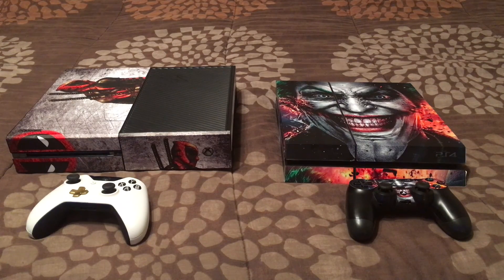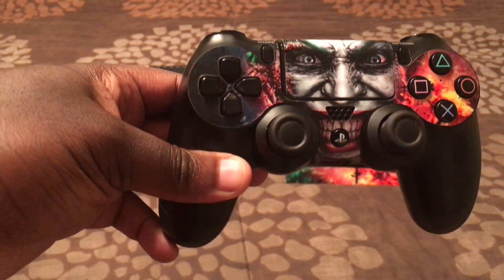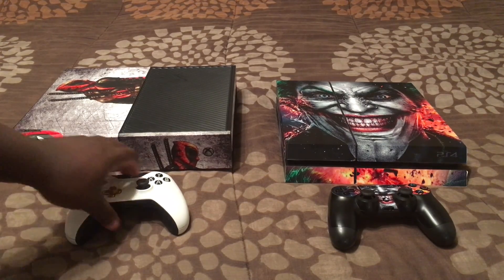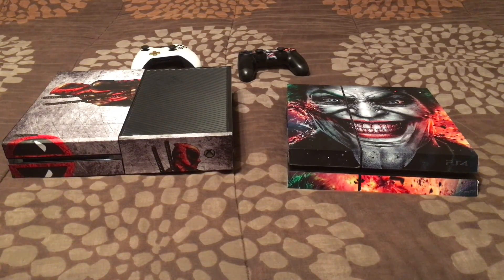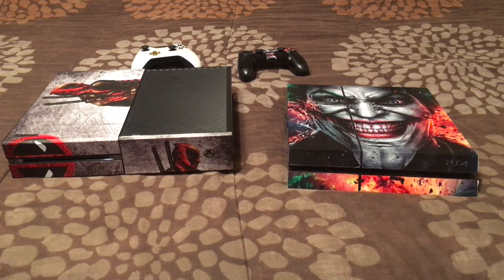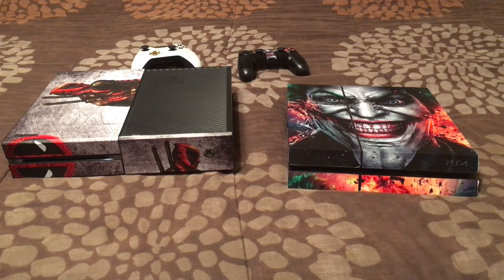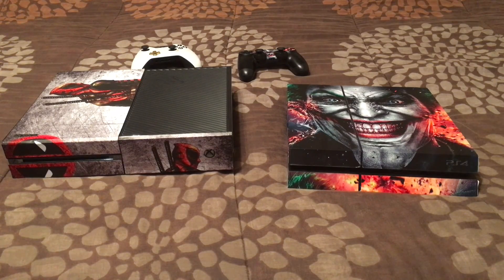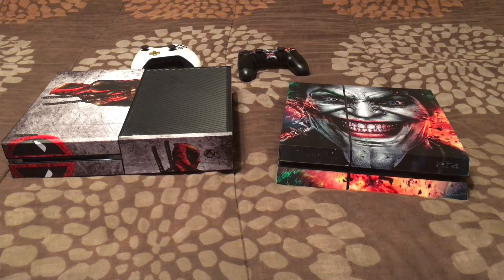Xbox one vs ps4 comparison X which is better?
Giving my brief description of both systems and which one is better, not talking a lot of specs and hardware details.